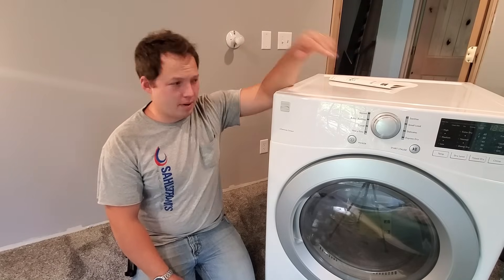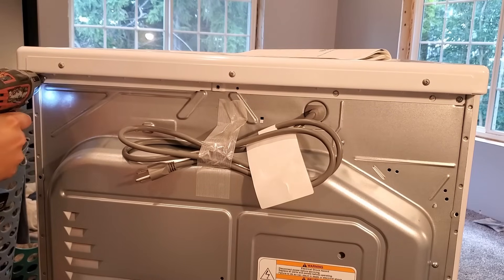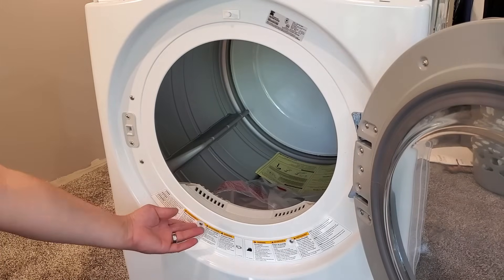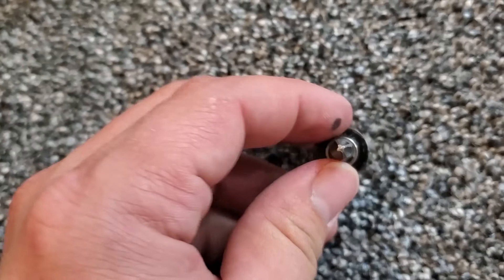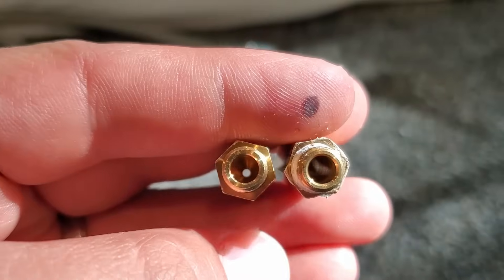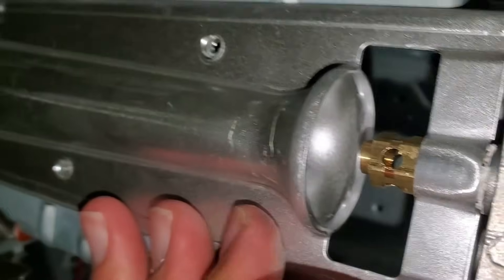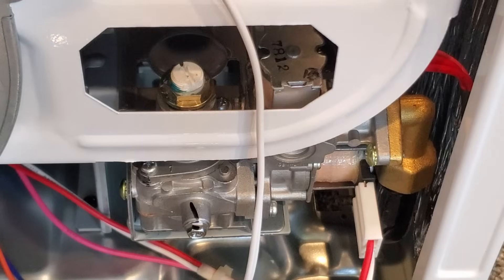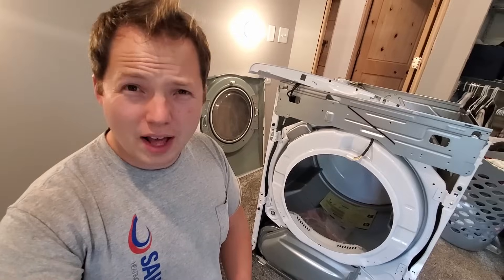How To Convert a Front Load Gas Dryer to Propane or LP from Natural Gas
LG & Kenmore Conversion Kit
Neiko Right Angle 1/4" Ratchet

PTFE Pipe Dope Thread Sealant by Rectorseal
Other Common Dryer LP Kits

Here I explain how to install a LP conversion kit in a Kenmore & LG front load gas dryer (my unit is a Kenmore model 91182) using the replacement orifice kit by LG 383EEL3002D or Kenmore 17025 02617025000.

This conversion should work for the following LG, Kenmore, Kenmore Elite and others; Fits these models: 91182, 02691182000,  DLGX5102V, DLGX5102W, RN1317AS, DLG3181W, RN1317TS, 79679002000, 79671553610, DLGX9501K, & 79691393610.

Blessings,

Ben

0:00 - Convert Gas Dryer To LP  Intro
0:38 - Why You Need To Convert
1:00 - Kenmore Dryer Disassembly
3:46 - Orifice Location & Replacement
5:16 - Adjust Regulator Setting Screw
6:47 - Finishing Up The Dryer Conversion
7:35 - SUBSCRIBE!!!